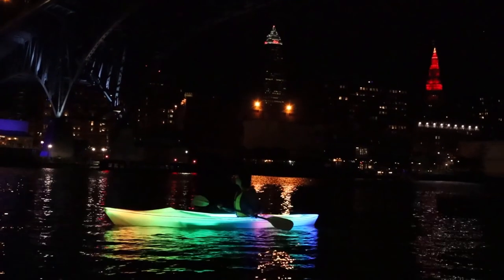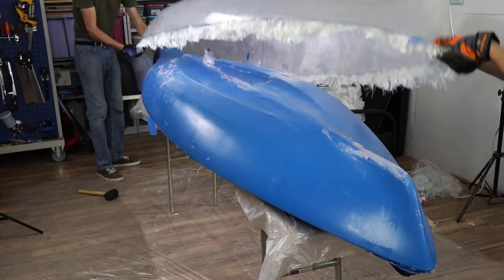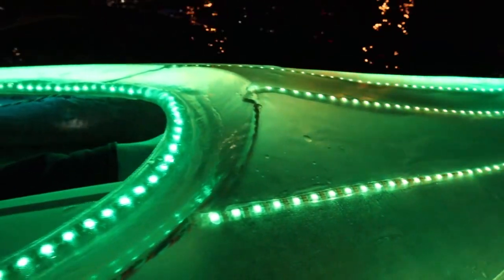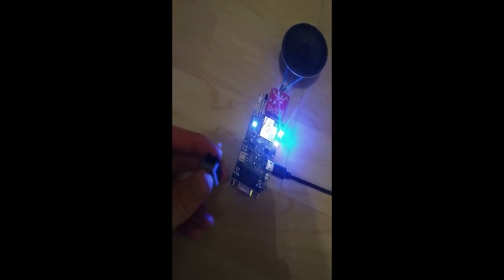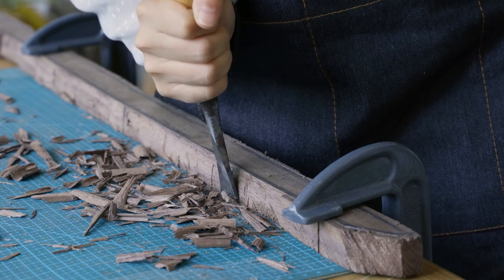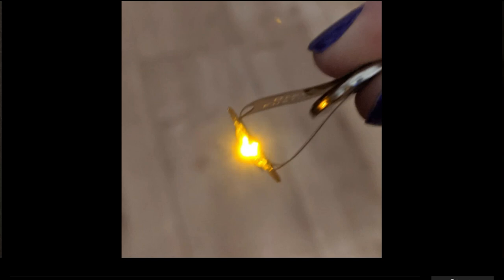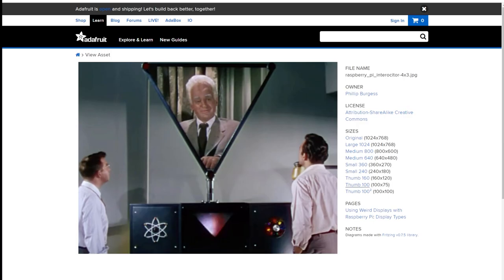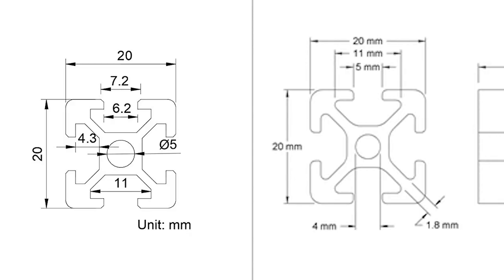RGB Raft on Blue Water [Maker Update] | Maker.io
This week on maker update: an RGB Kayak, CNC Foam Cutting, artificial sunlight, laser tag, glowing swords, measuring holes, and how to use weird displays.

-=More Projects=-

-=Tips & Tools=-

-=Digi-Key Spotlight=-